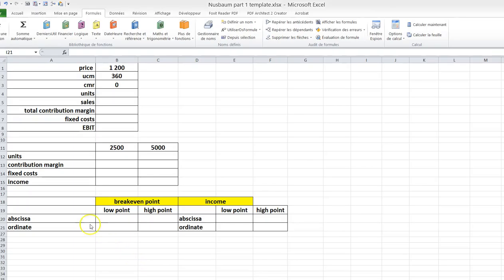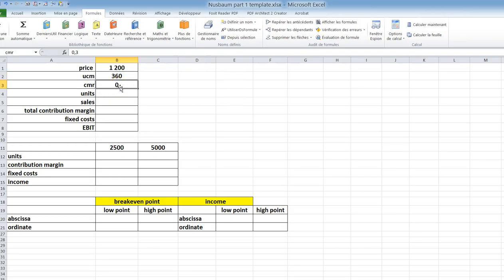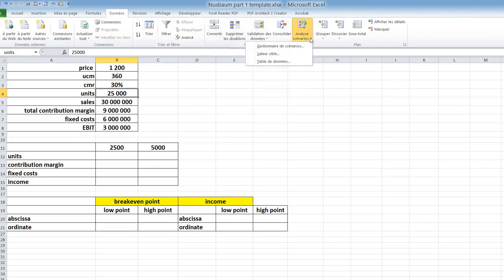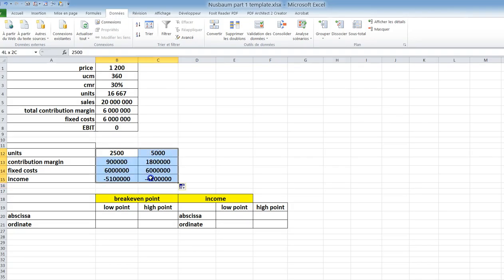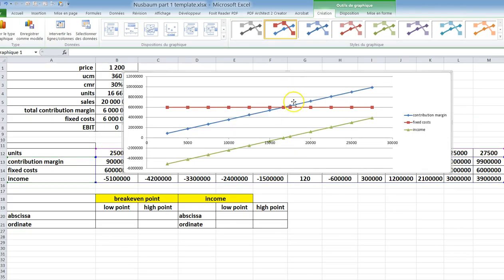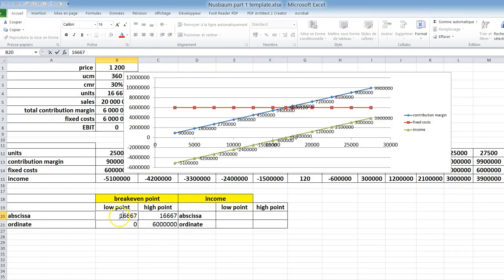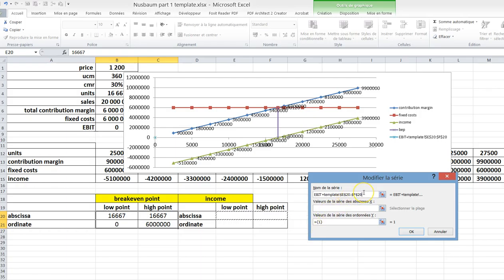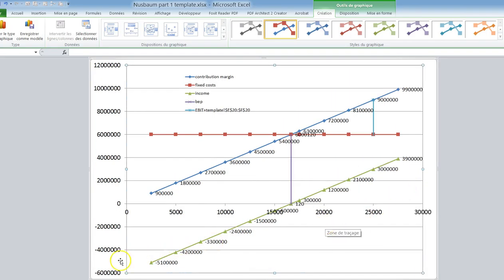Video Correction of Nusbaum part I Excel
Nusbaum part I.
A classic cost volume profit analysis exercise solved with Excel